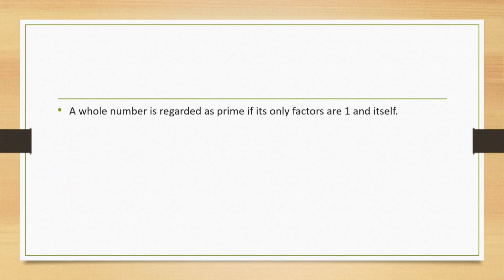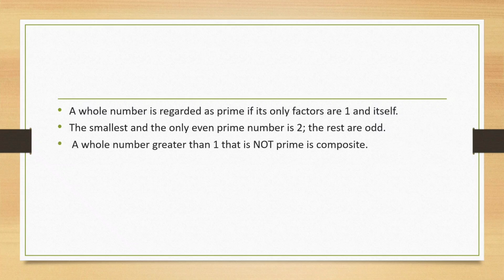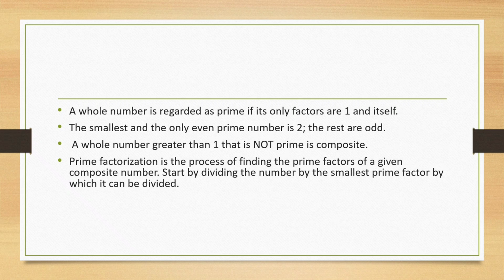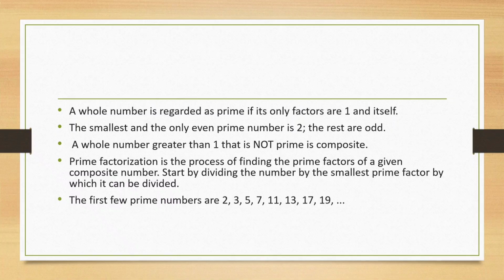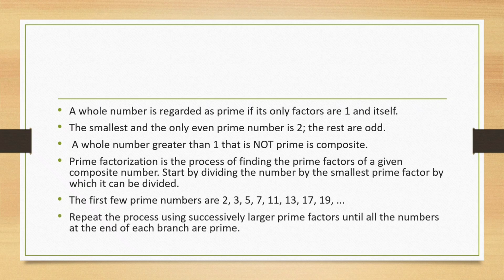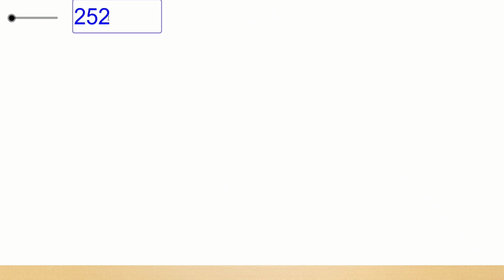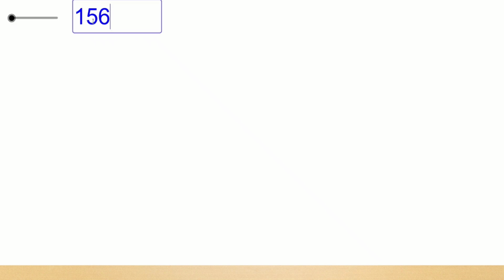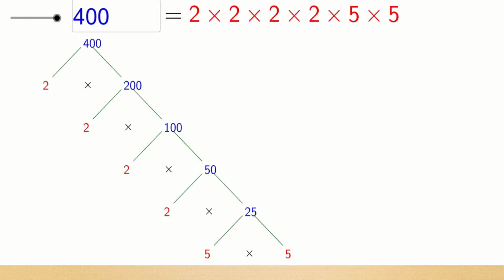Prime factorization by factor tree method| ganit prakash|chapter3 | prime time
Unlock the power of prime factorization with the Factor Tree Method! 🌳✨

In this video, we’ll explore how to break down any composite number into its prime factors using a fun and simple tree structure. Perfect for middle school students, this step-by-step explanation will help you understand:

✔ How to build a factor tree
✔ How to find all the prime factors of a number
✔ Tips and tricks for quick factorization

This method makes learning math visual and easy to follow! 💡
Ideal for students, teachers, and parents looking to reinforce foundational math skills.

📚 Aligned with NCERT and NEP 2020 learning outcomes

🎯 Learning Outcome:
Students will be able to decompose a number into a product of its prime factors using the factor tree method confidently and accurately.